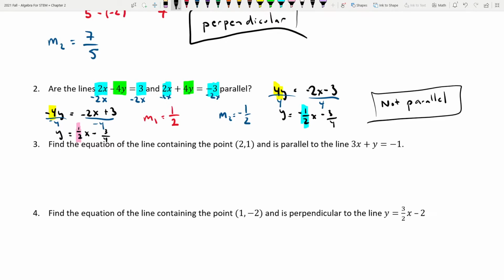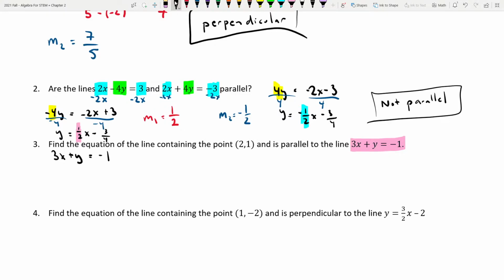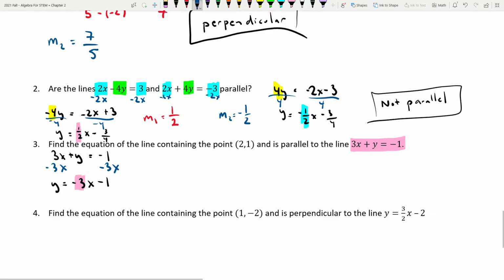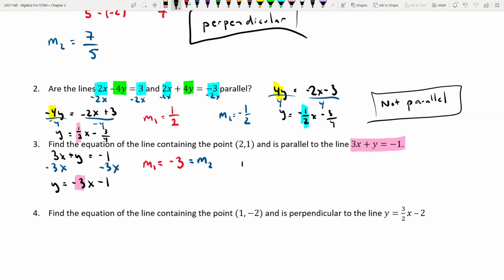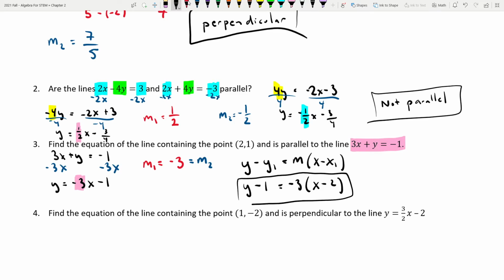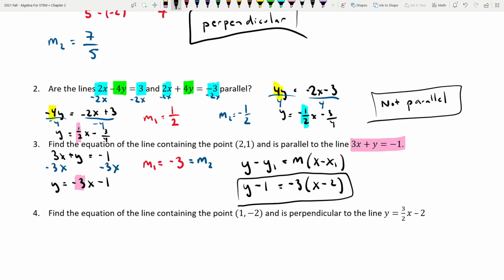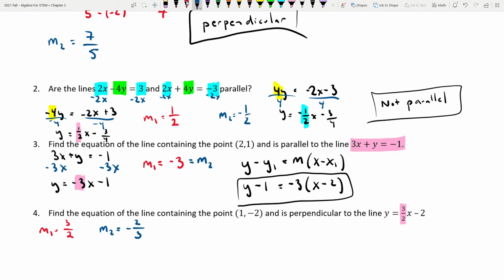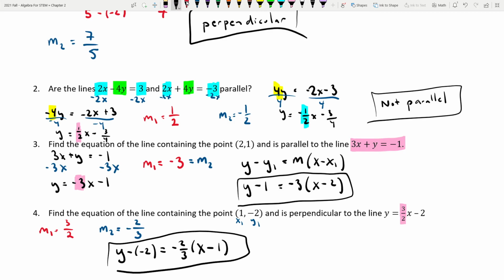Math 1513 - 2.3 Finding the Equation of a Line Parallel/Perpendicular to a Line through a Point